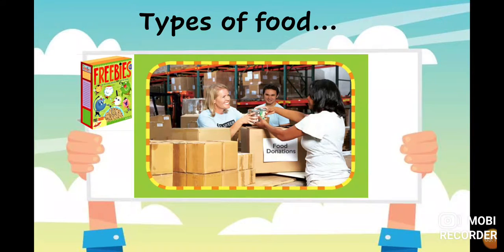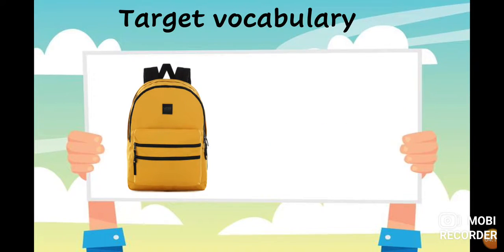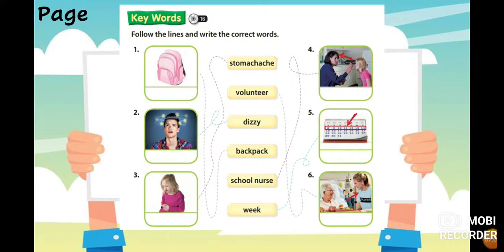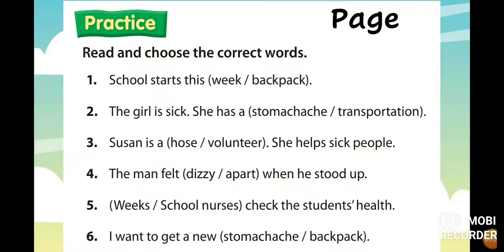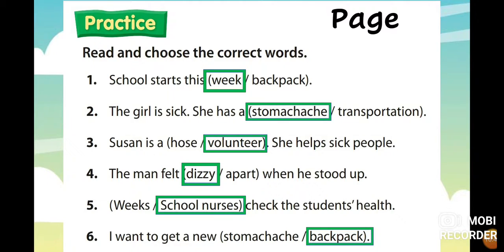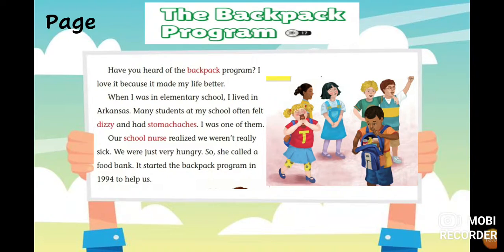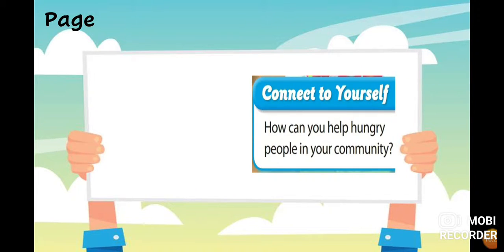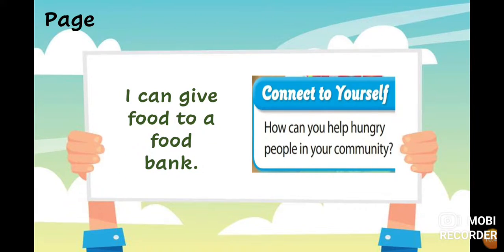Reading Class 4thB Week 16